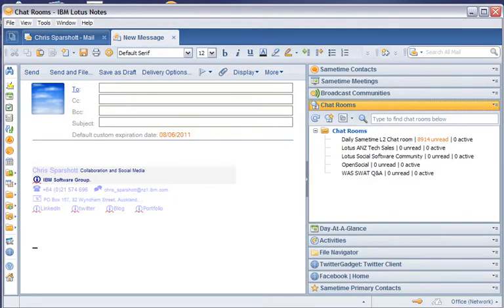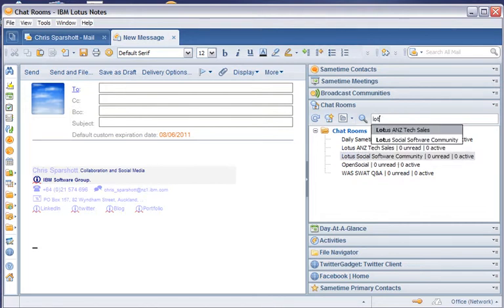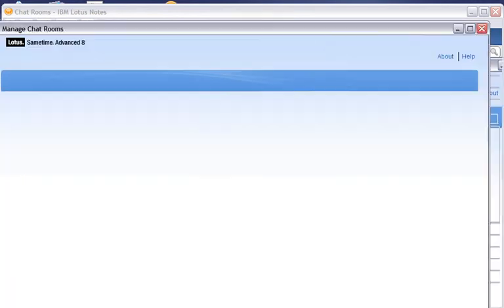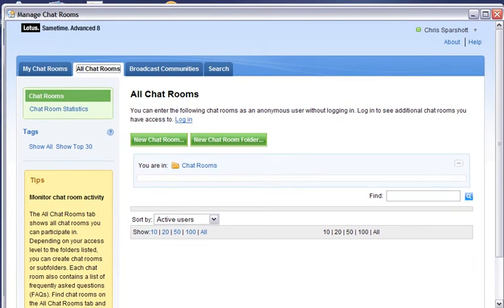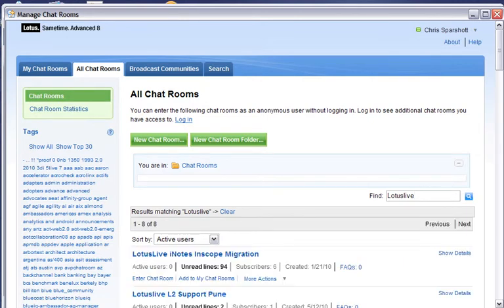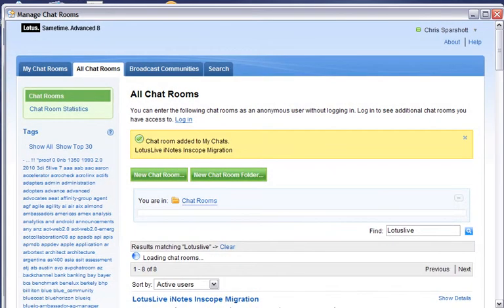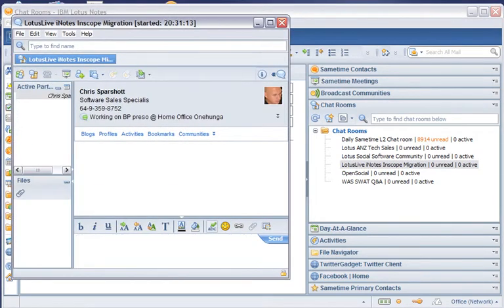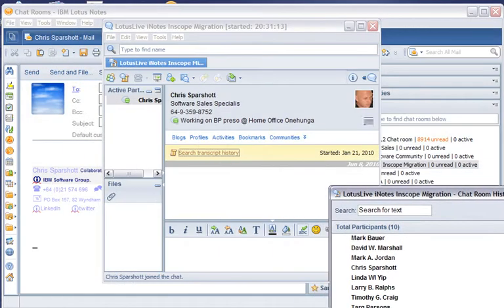Persistent chat rooms for support teams